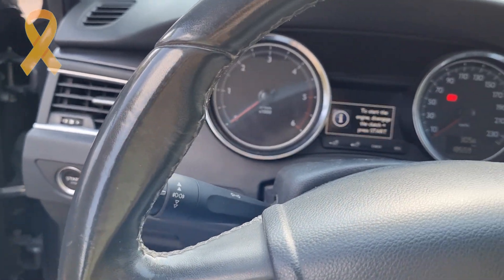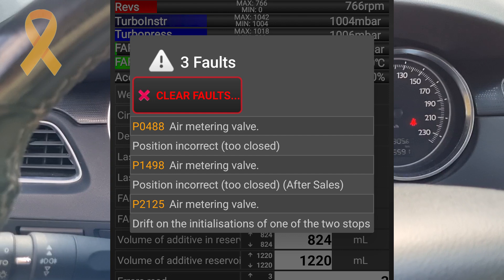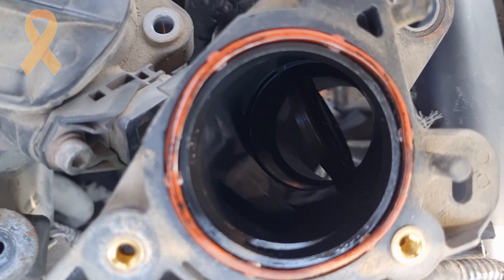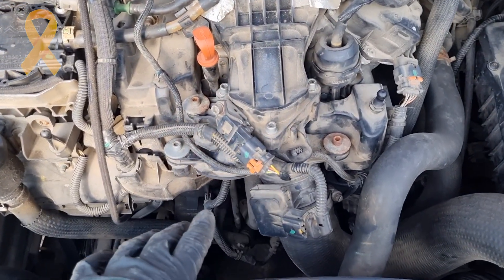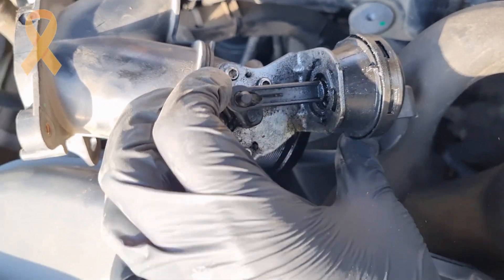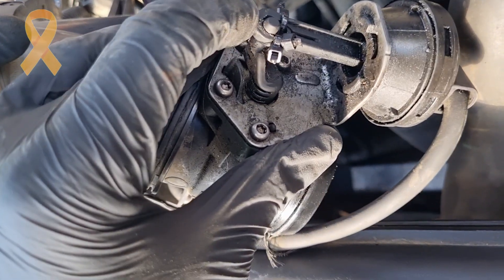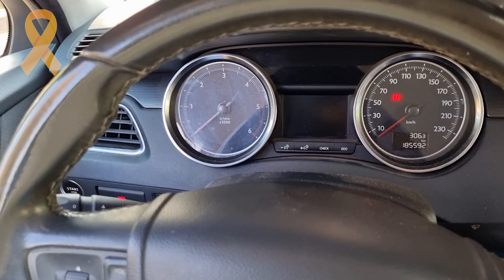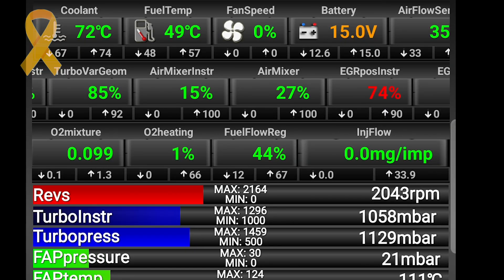Easy & Cheap Fix HDi P0488 P1498 & P2125 [Air Metering Valve]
3D model of the broken lever:
Hi, on this video I would show you a quick and cheap fix for a bad air metering valve's control rod. it is just a temporary fix until the plastic would break completely, but it would remove the check engine light and keep the performance of the EGR in working condition until that happens.
The car on the video is a 2 liter HDi [FAP 163] Peugeot 508 from 2013
The same engine is on some more Peugeot, Citroen and DS models.
The guide is compatible with most makes and models.